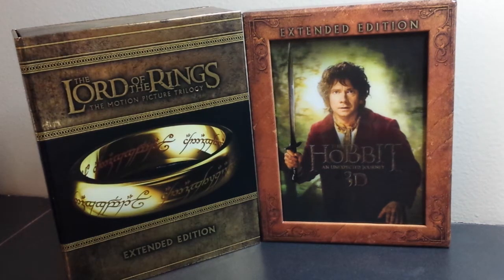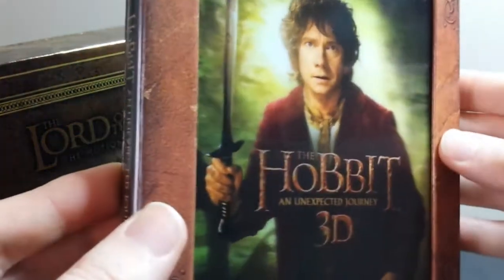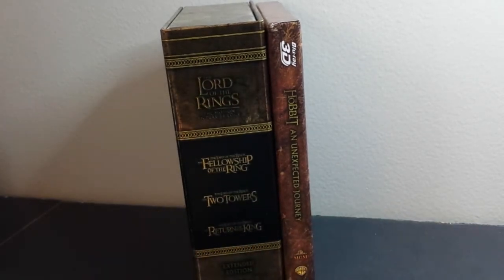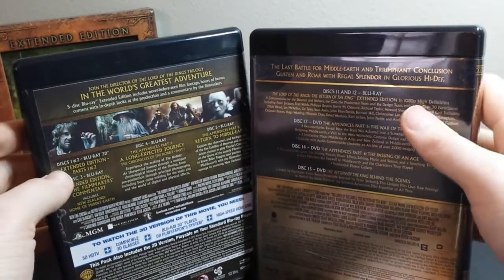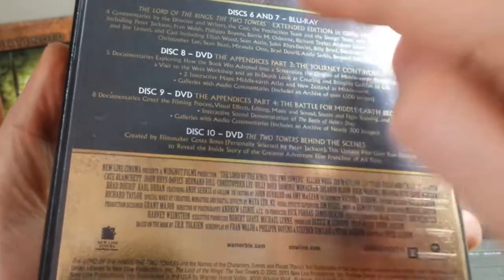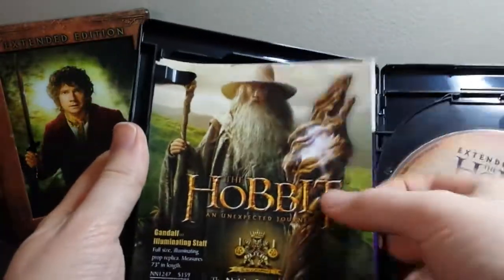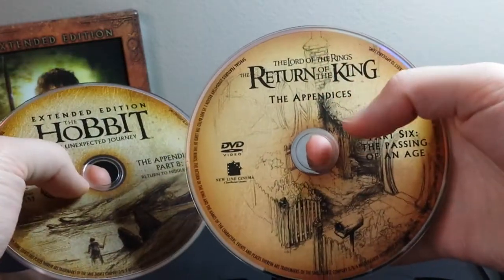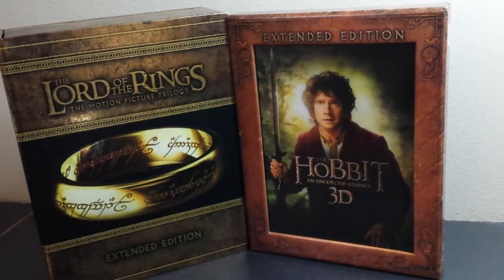The Hobbit: A.U.J. 3D Extended Edition Blu-ray vs. LOTR E.E. Blu-ray (Detailed)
Here's a detailed comparison of The Hobbit: An Unexpected Journey 3D Extended Edition Blu-ray vs. LOTR's E.E. Blu-ray release. Enjoy!